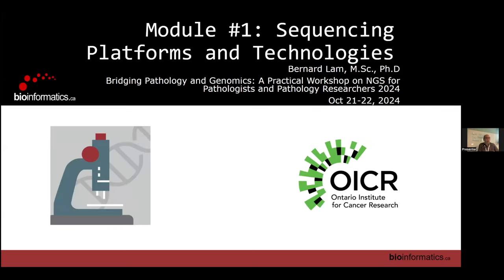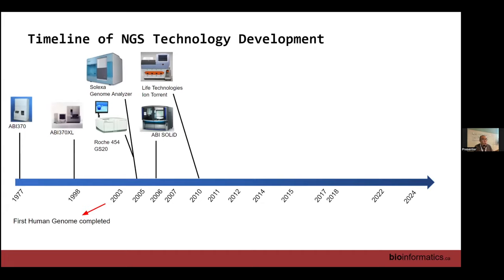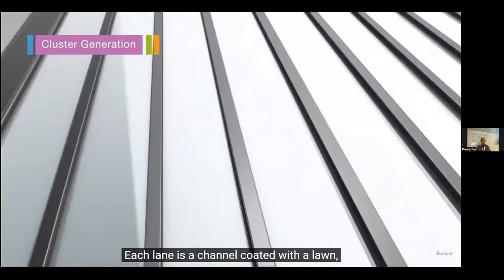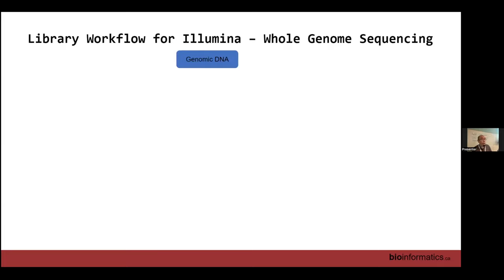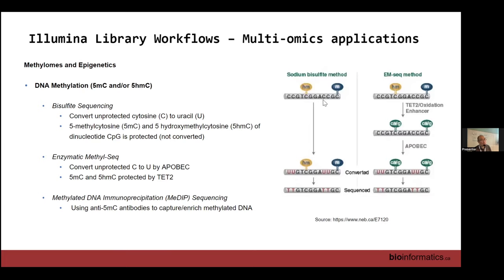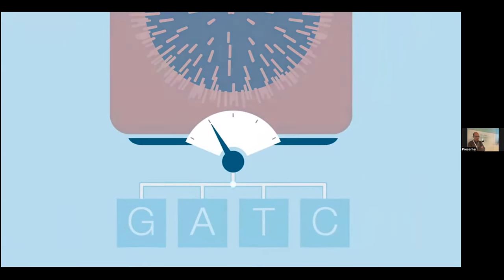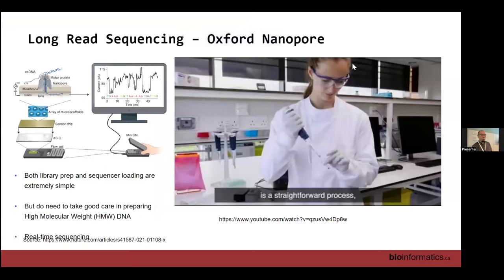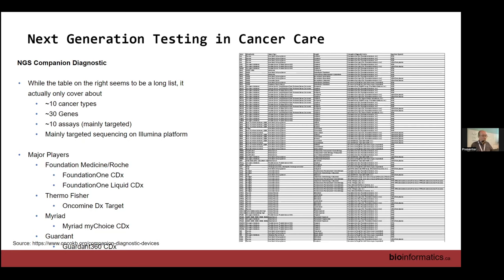CBW Bridging Pathology and Genomics 2024 | 01: Sequencing Platforms and Technologies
Canadian Bioinformatics Workshop series:
- Bridging Pathology and Genomics: A Practical Workshop on NGS for Pathologists and Pathology Researchers, October 21-22, 2024
- Sequencing Platforms and Technologies (Bernard Lam)

Lecture slides and class materials for this workshop are available